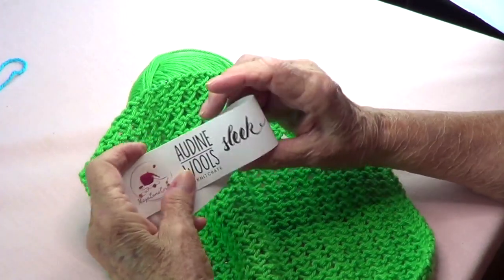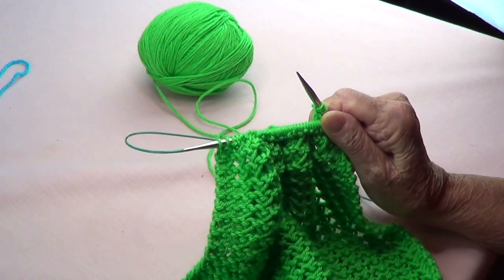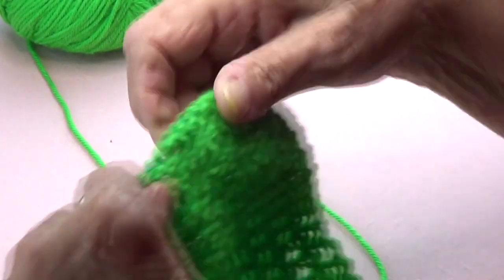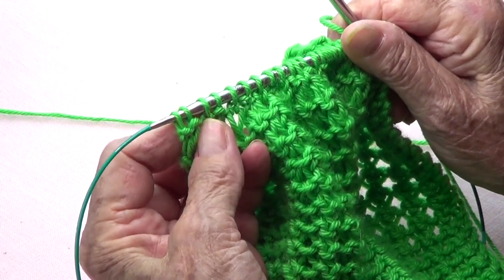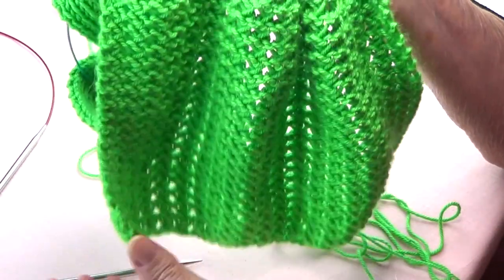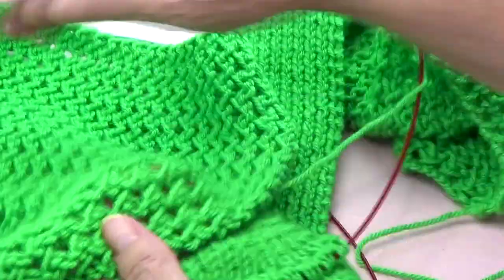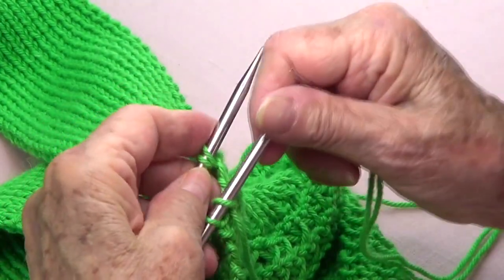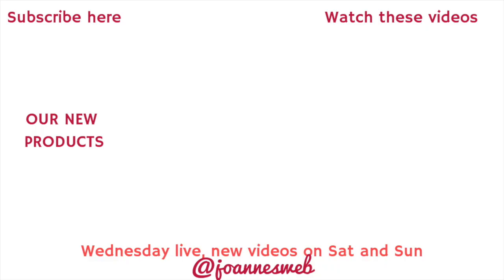Knitted Cravat with Knitcrate- How To Knit an Ascot - Knitting Gift Ideas for Men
A unique project idea with our Knitcrate yarn for September. This elegant Cravat also known as Ascot is a simple to follow design and a very stylish accessory for a man of anyone with great style.

We used wonderful Yarn from our Knitcrate yarn subscription. We get special yarn and instructions delivered to us every month.

INSTRUCTIONS COMING SOON